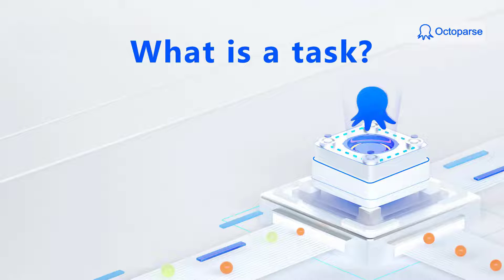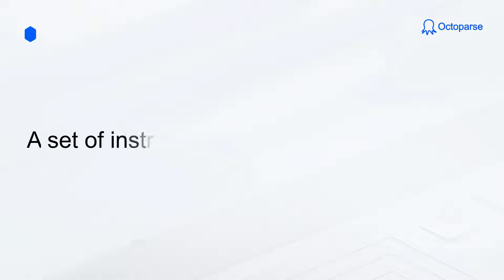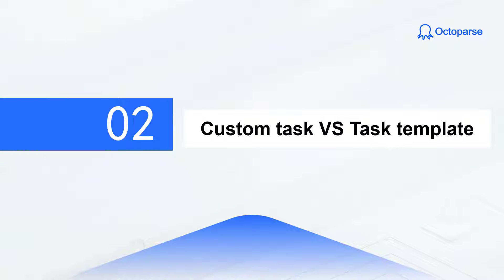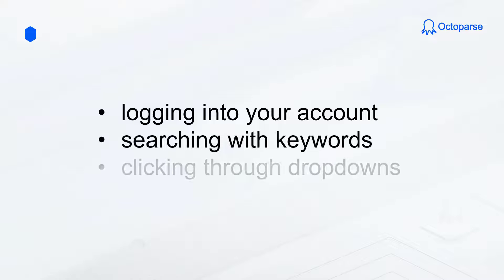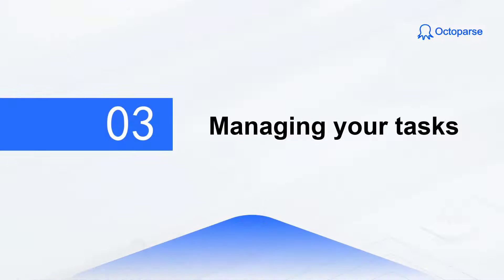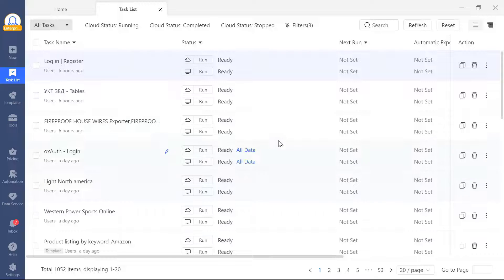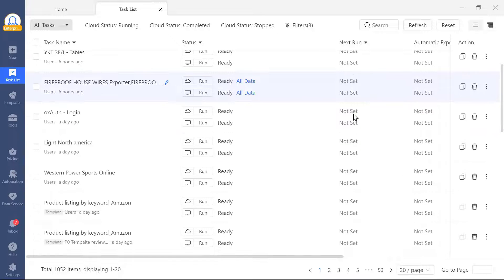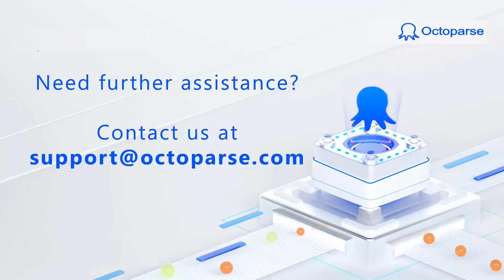What is a task?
✨ What is a task in Octoparse? Check out now, and more is coming!

This video will help new users understand what a task is and how it works in Octoparse.

0:00 - Intro
0:14 - Definition
0:45 - Custom task VS Tempalte task
1:33 - Managing your tasks

🌟FOLLOW TEAM!🌟
If you need to reach us right away, talk with us on Intercom